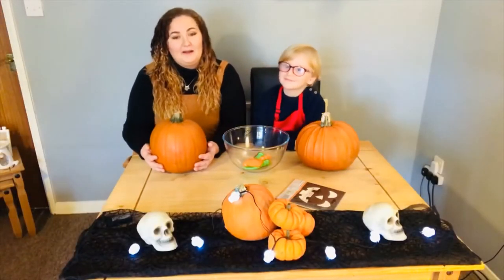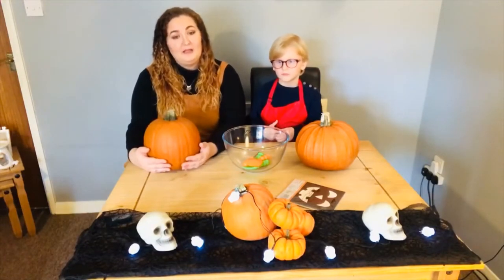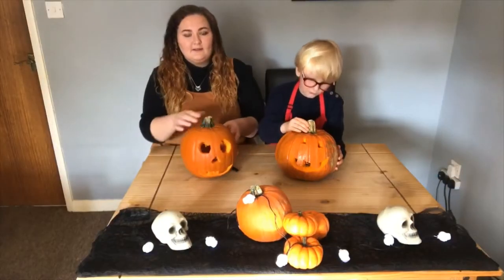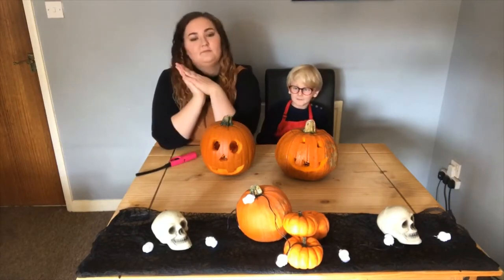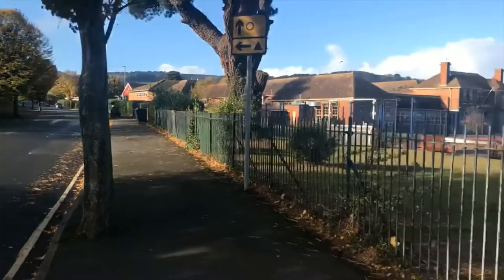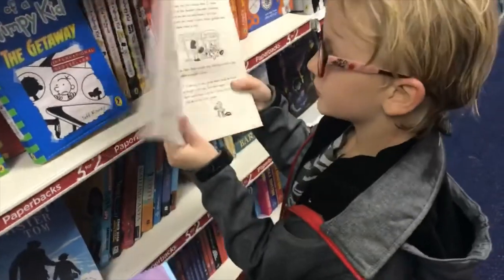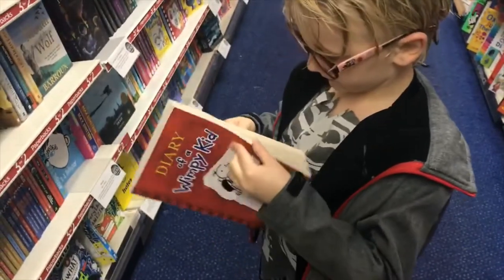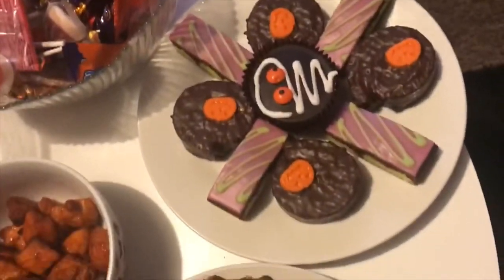PUMPKIN CARVING I HALLOWEEN VLOG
Our channel 'Raising Bailey' is all about the life of a single mom who is raising a very lively and energetic six year old boy. We love to laugh, have fun, live life to the fullest and create special memories along the way. Bailey is very cheeky and has such a entertaining personality. This channel shares our lives through family videos, vlogs and challenges.